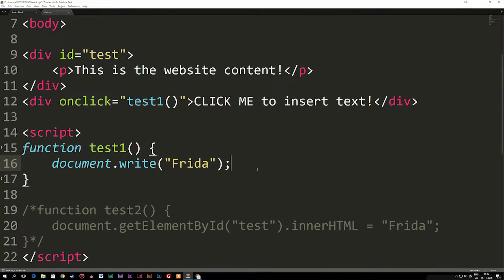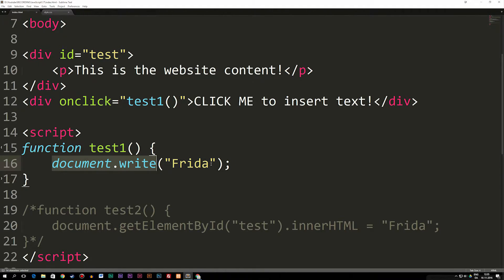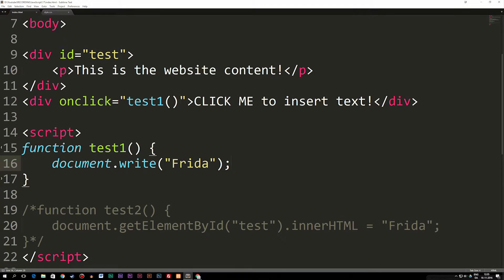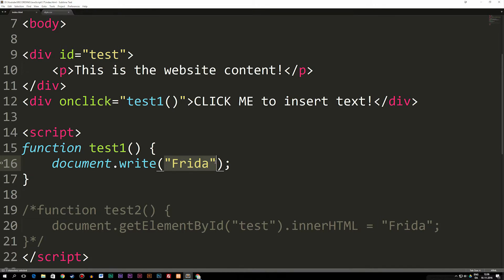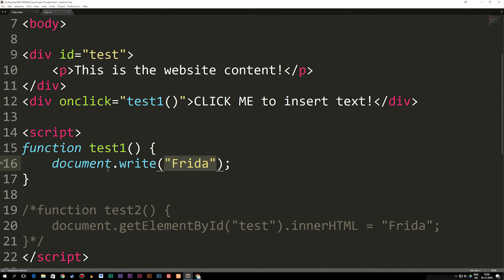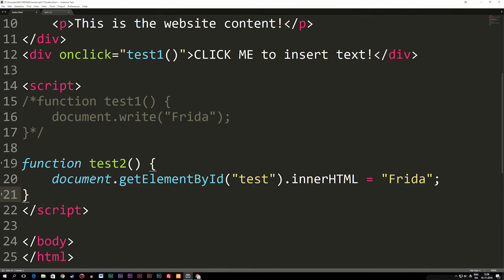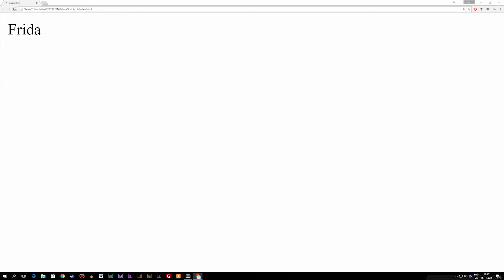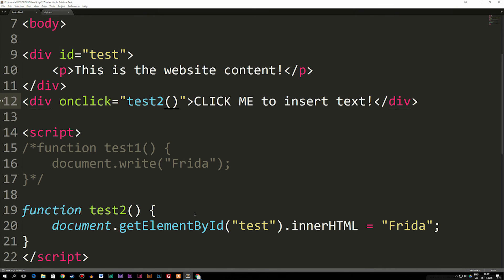17: document.write() deletes content in javascript? - Learn JavaScript front-end programming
document.write() deletes content in javascript? - Learn JavaScript front-end programming. In this video I will explain the purpose of using the write() method in JavaScript, since some people are having problems with it when they use it on their sites.